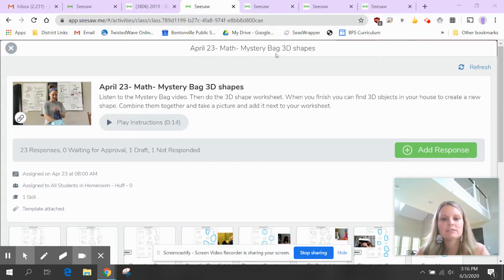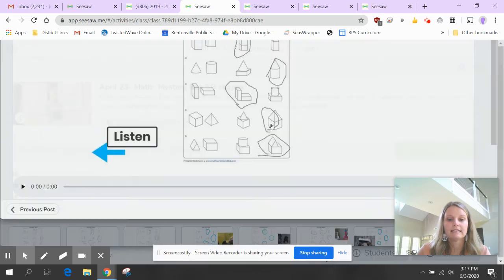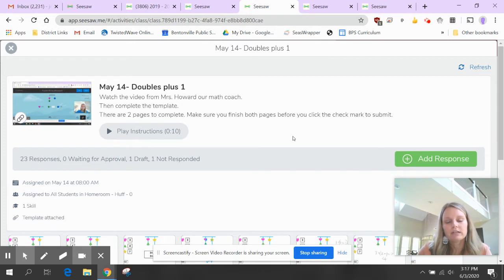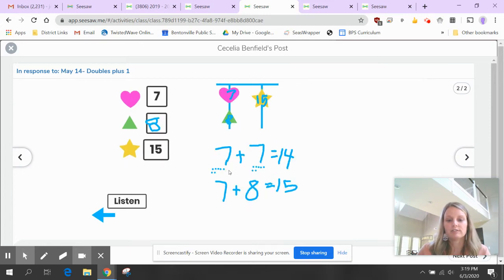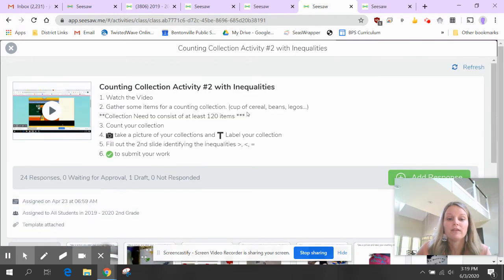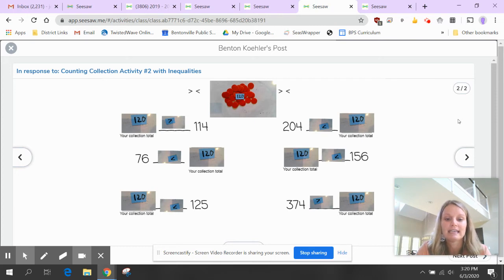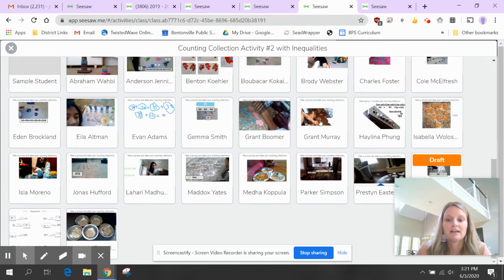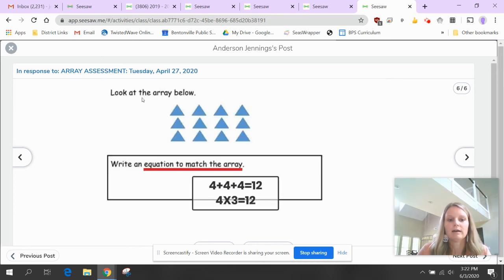Seesaw and the Math Block